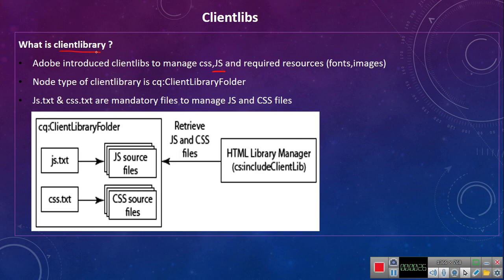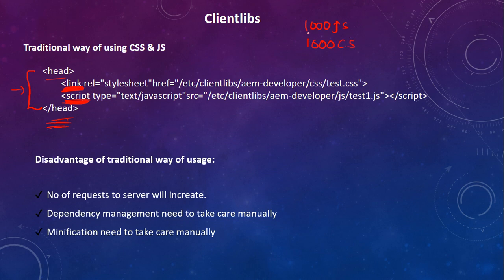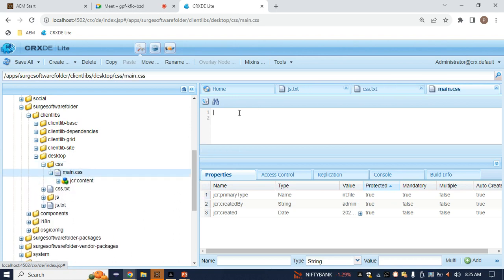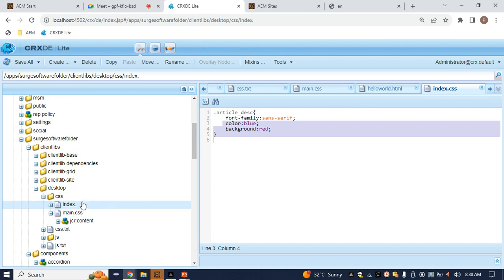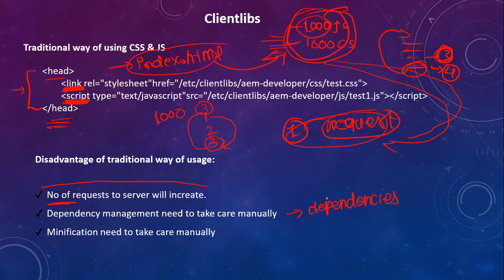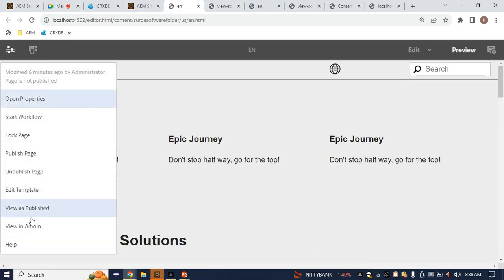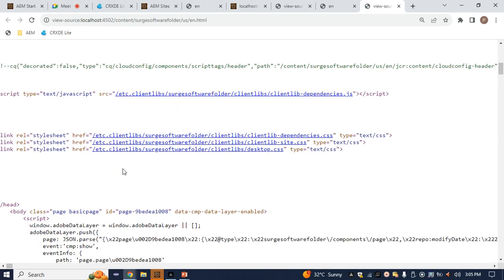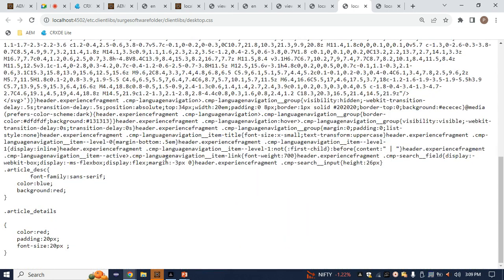AEM Tutorial 11 -Mastering Clientlibs in AEM: Best Practices and Tips